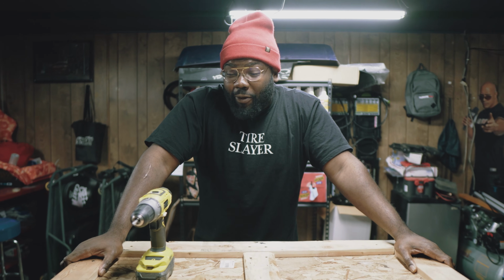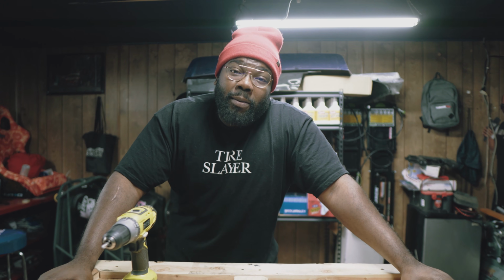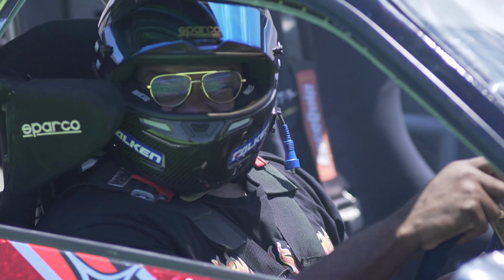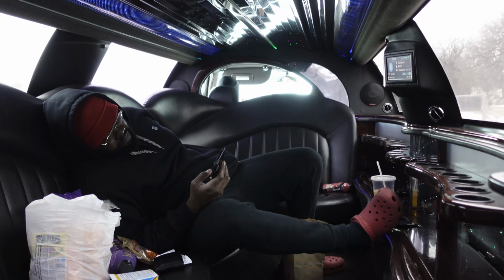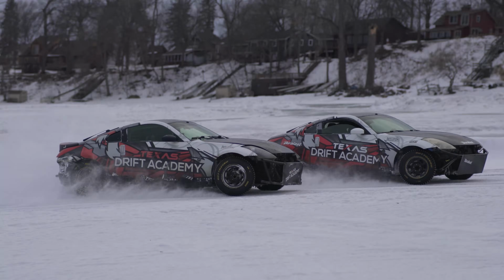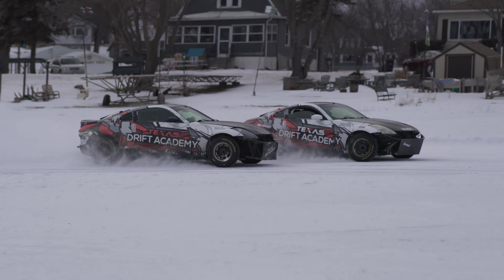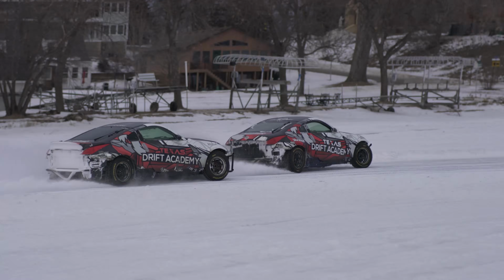Unboxing my INSANE XIDAX Gaming PC! | HertVlog #000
Just scooped up the race car version of a computer. A fully built Xidax Gaming PC! Nvidia RTX3080 GPU, Intel Core i9-11900K processor, G.Skill Trident Z Royal GOLD, MSI MEG Z590 ACE Gaming Motherboard ATX, fully water cooled, fully RGB'd out, fully custom built by @Xidax